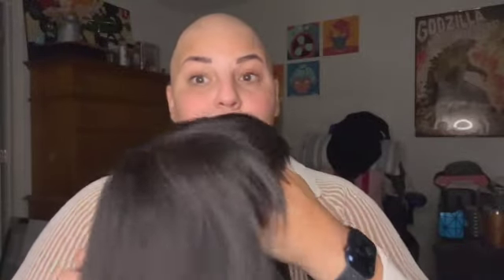Custom Wig Review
Today we're reviewing my custom wig made by @bigwigbar! I  am so impressed and SO happy with how well made my unit is and how easy the process was! To see more photos and find her page, check out my instagram @thatonebaldchick